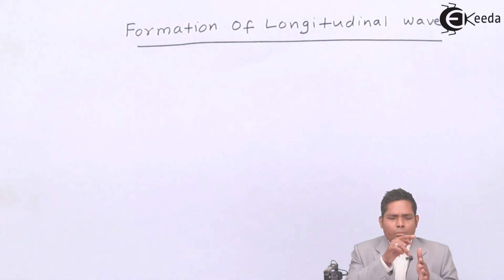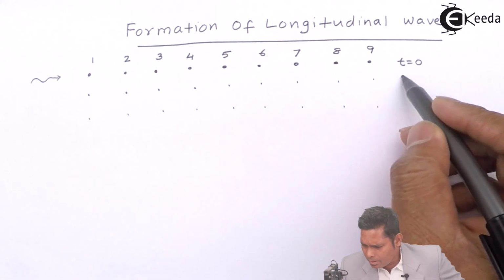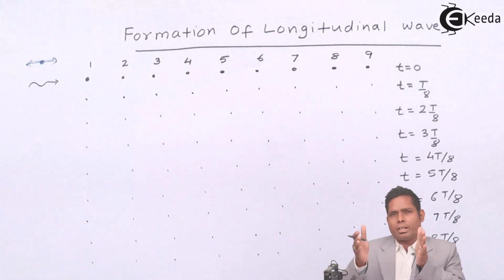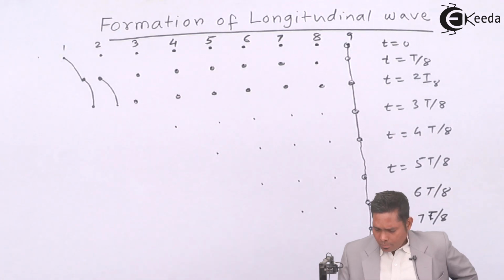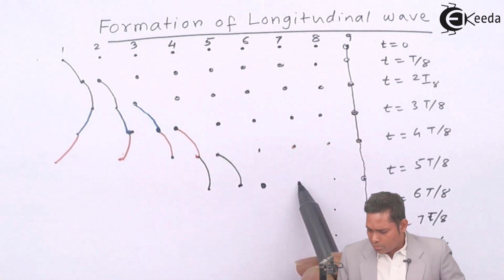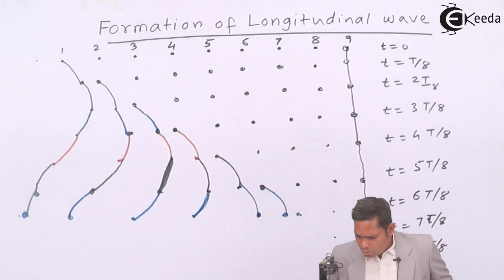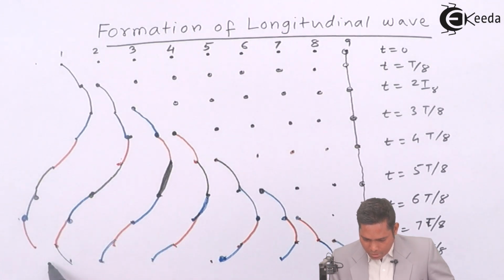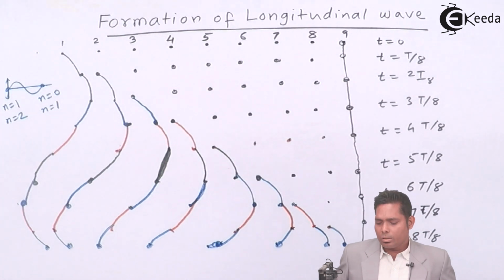Formation of Longitudinal waves - Sound waves - Physics Class 11 - HSC - CBSE - IIT JEE - NEET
Video Lecture on Formation of Longitudinal waves from Sound Waves chapter of Physics Class 11 for HSC, IIT JEE, CBSE & NEET.

Watch Previous Videos of Chapter Sound Waves:-

1) Sound Wave as Longitudinal Wave - Sound waves - Physics Class 11 - HSC - CBSE - IIT JEE - NEET

Happy Learning : )